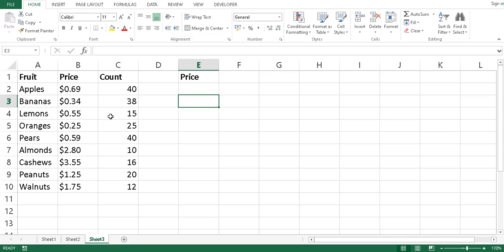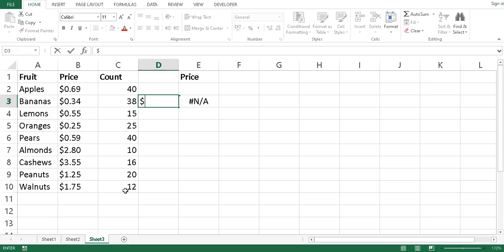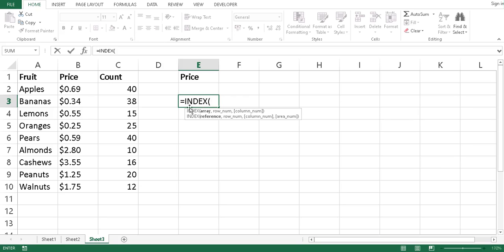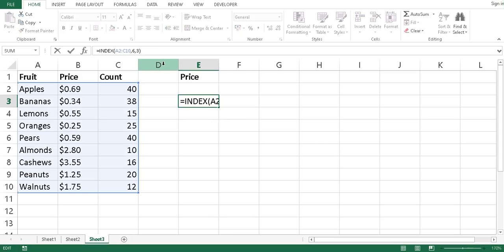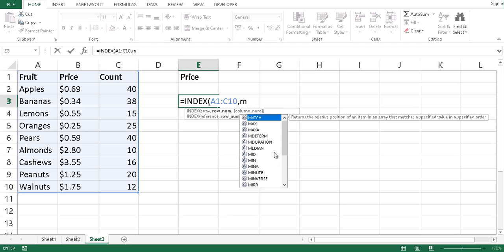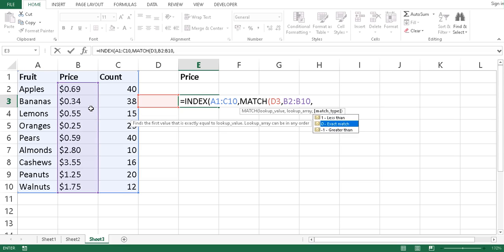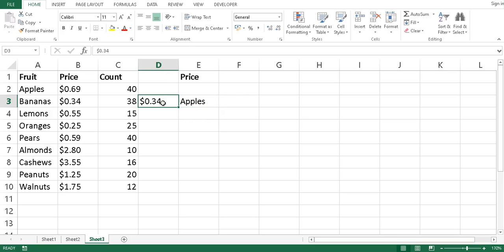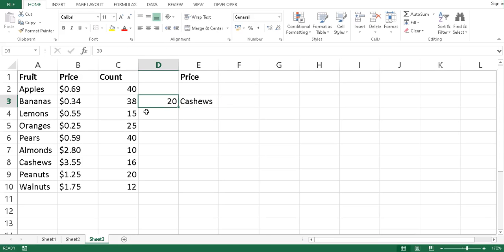VLOOKUP Alternative - INDEX and MATCH Function (Lookup to the left)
This video shows how to Vlookup to the left using Index and Match function.